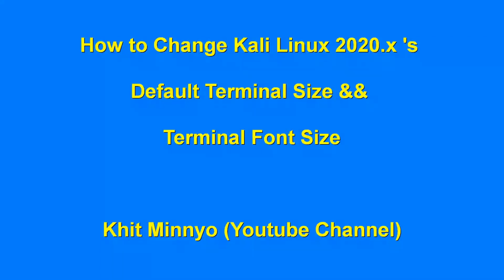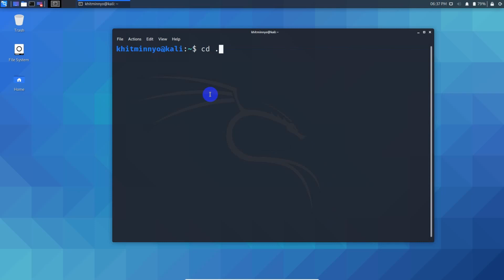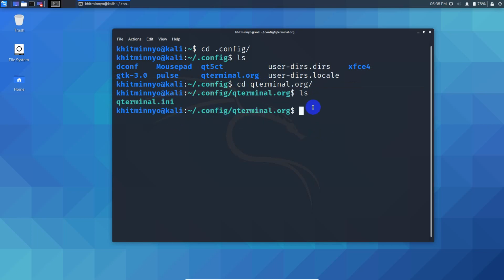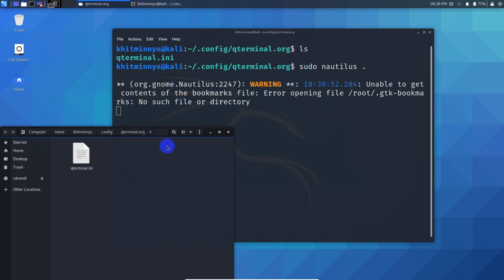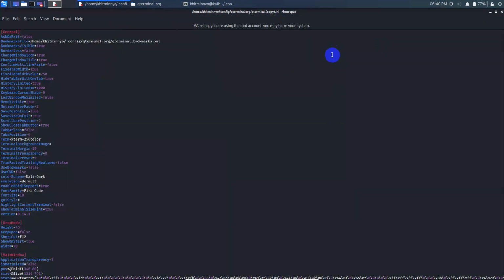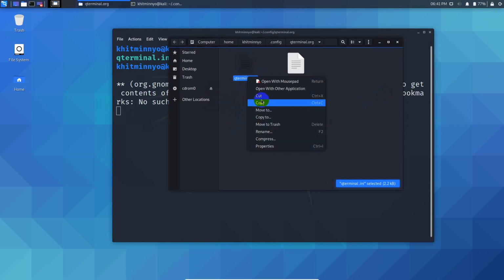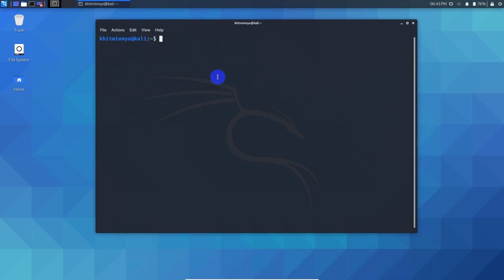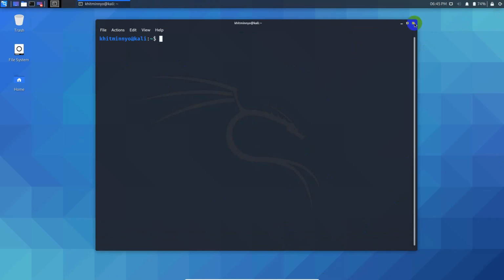How to change Kali XFCE's Default Terminal Size & Font Size (Kali 2020.xxx Later Version) English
This movie is for one who cannot change Kali's Terminal Size